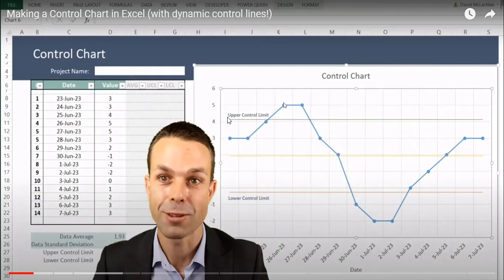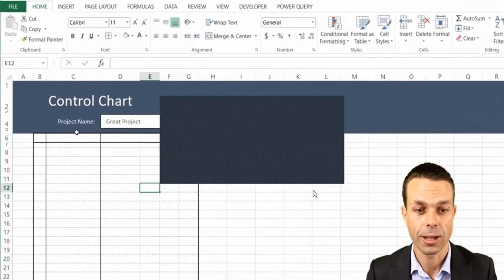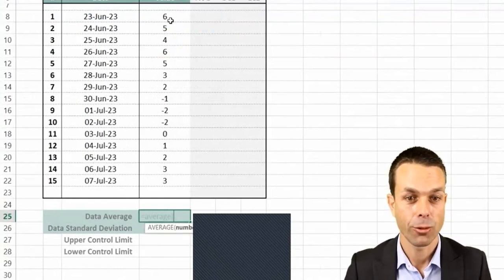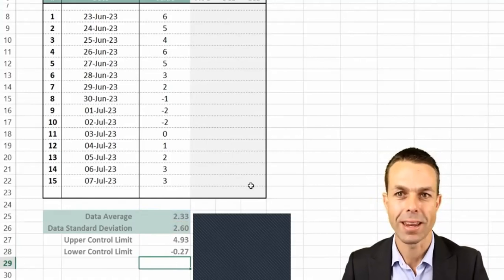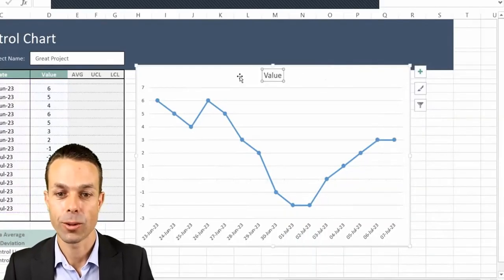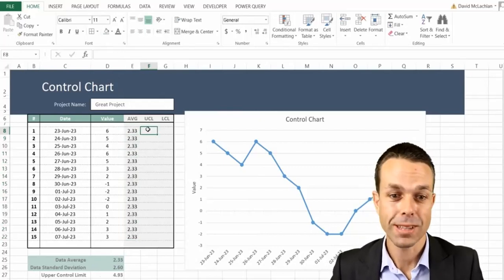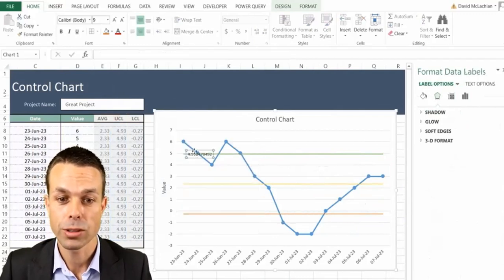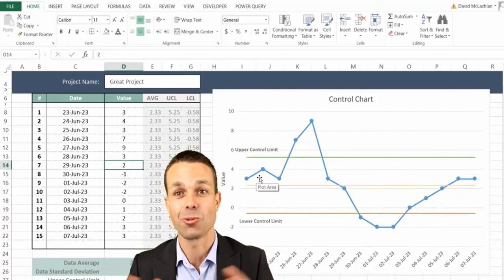Lecture 36 Chapter 7 Building control chart using Excel 30 5 2023